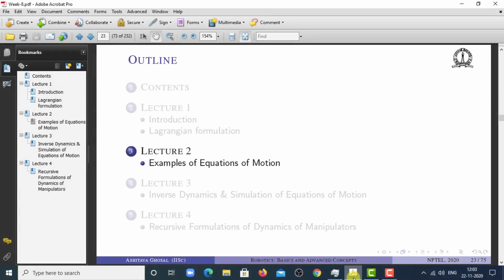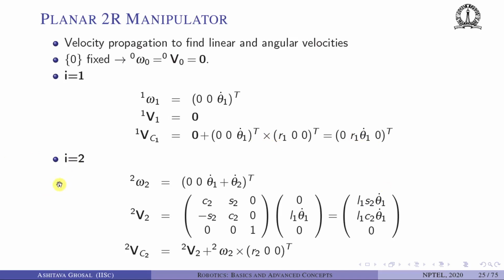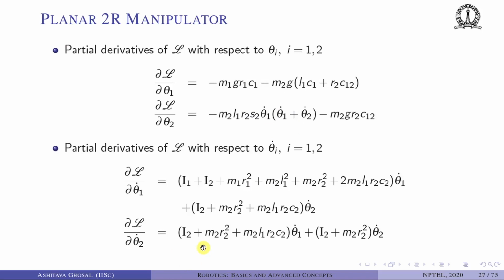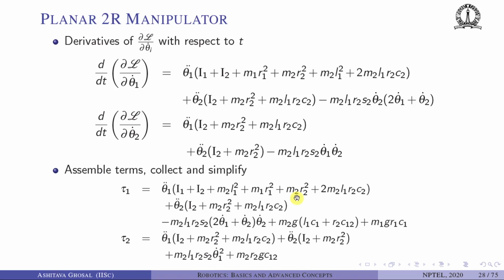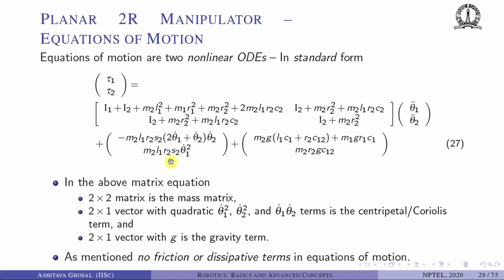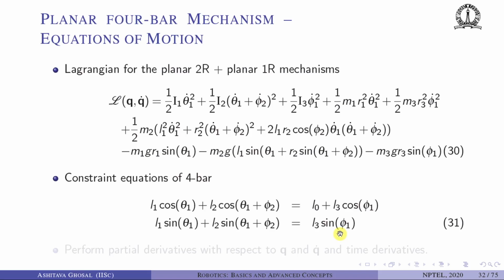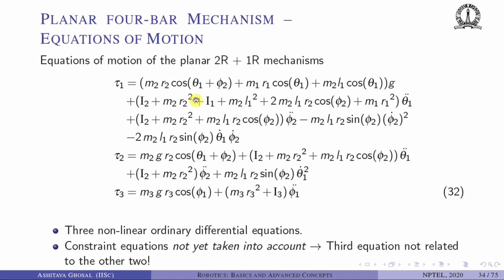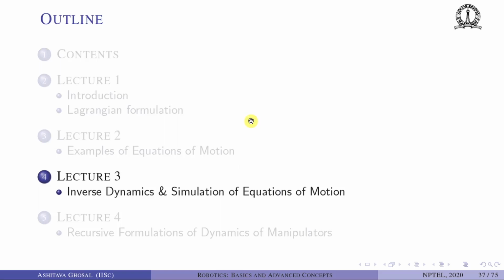lec28 Examples of Equations of Motion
Equations of motion,  2R robot, planar 4 bar mechanism